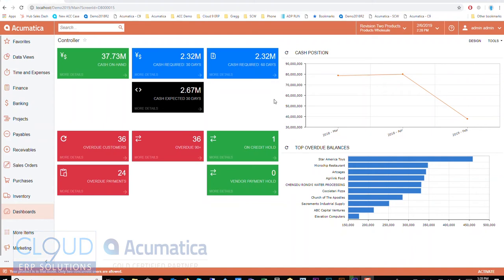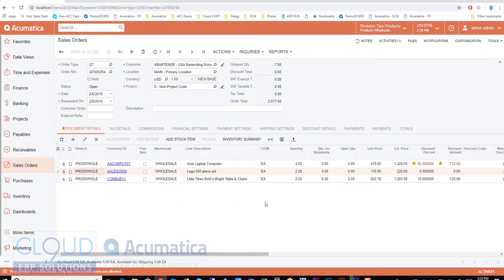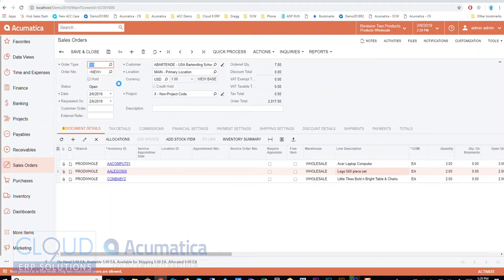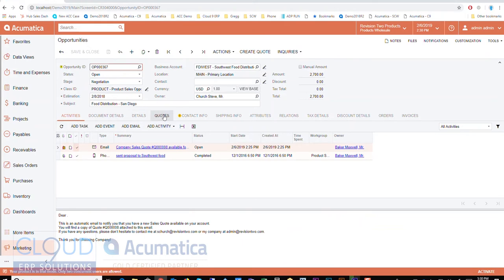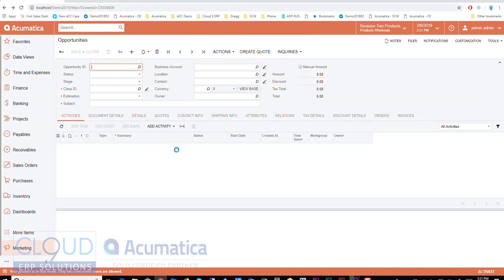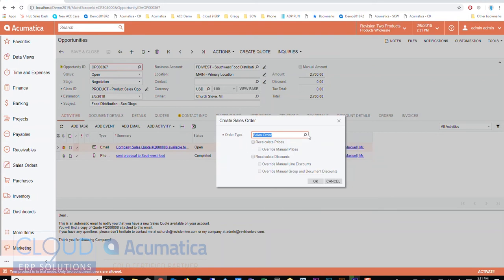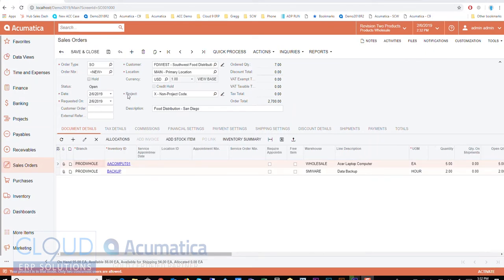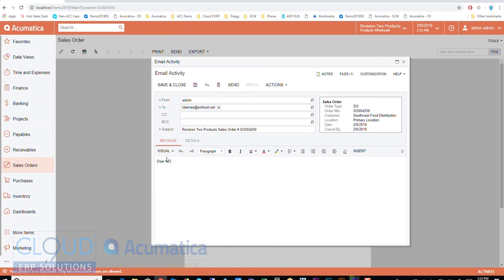Acumatica - Converting a Quote to Order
How to convert a quote to a Sales Order in Acumatica.